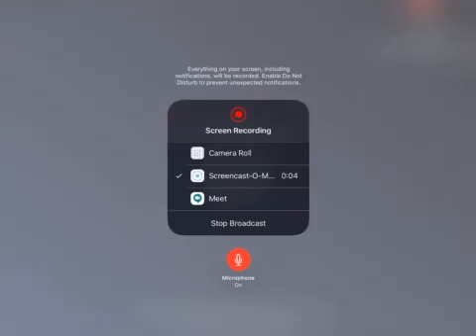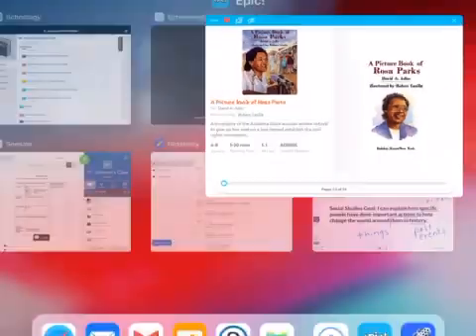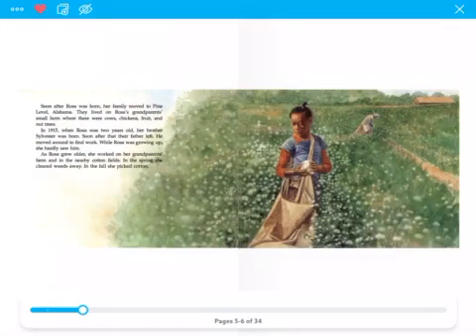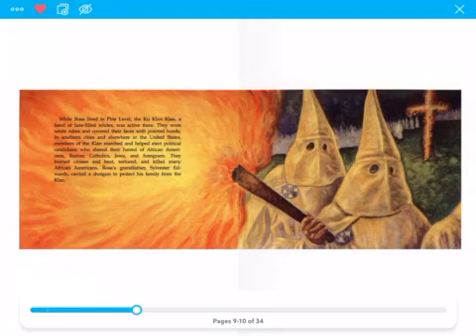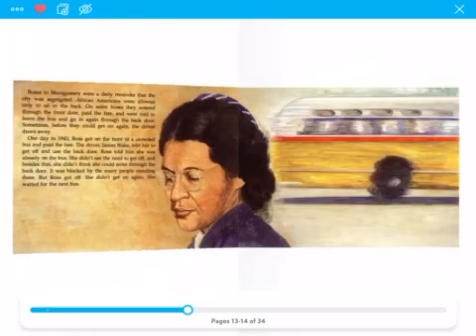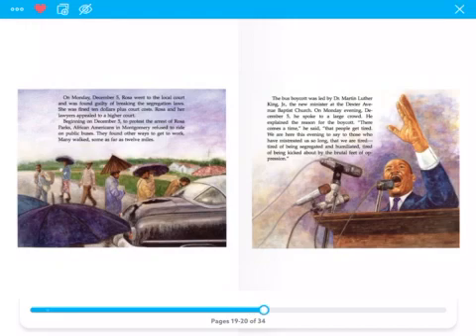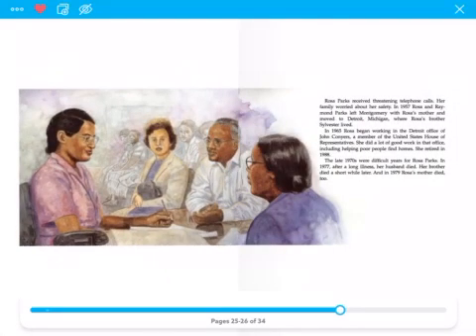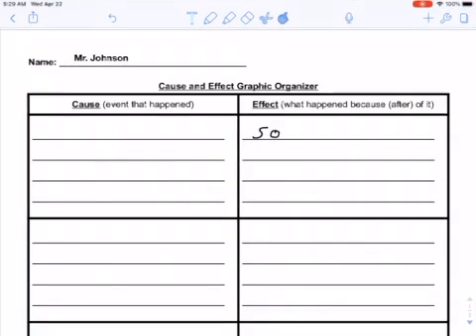Biography Lesson 17 Part 1